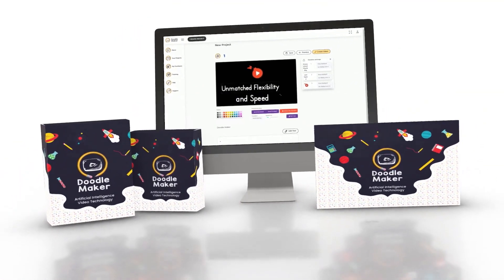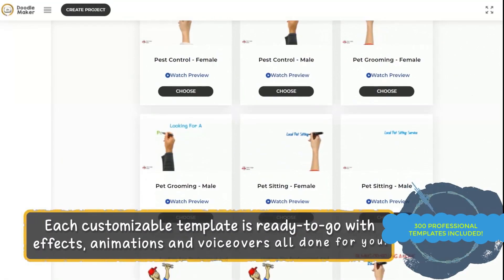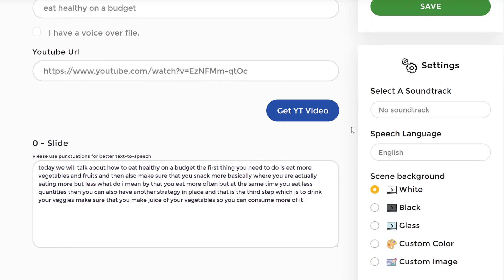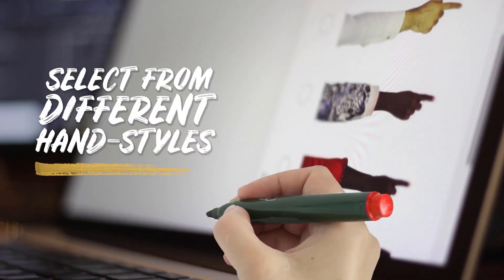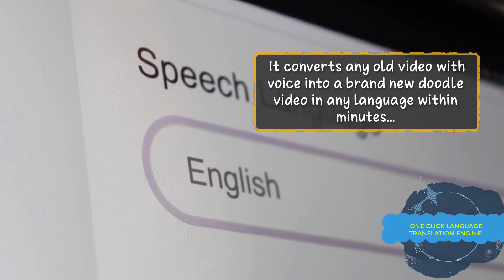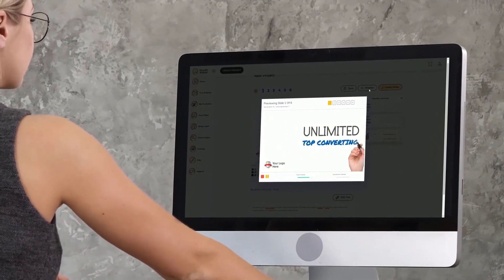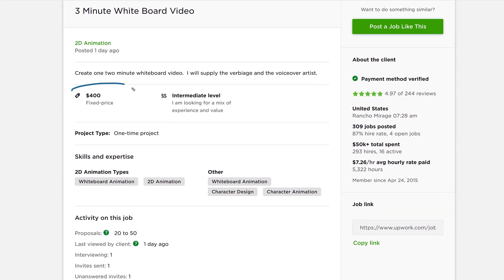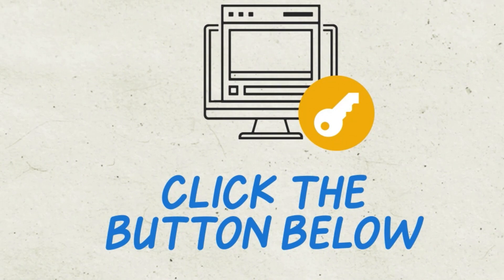Doodle Maker Official Sales Page Demo 💥Presented By SMITA S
To 📢Download Doodle Maker -
💦 Landing Page With Special Discounts😳
You may be interested to ✅Check Out Other Video Content Related Products from the Same Founders -
1. Animated whiteboard videos have been shown to increase visitor
and click through rates over traditional marketing materials
2. Doodle animation videos retain subject attention by 15% MORE than
a live-narrative film - Dr. Richard Wiseman,
highly regarded science and psychology professor
3. These MULTI-SENSORY videos generate up to 9X higher conversions & 2X higher sales
over standard talking head videos
4. Doodle videos are 3X more likely to be shared & can increase referrals
to your offers by 32%